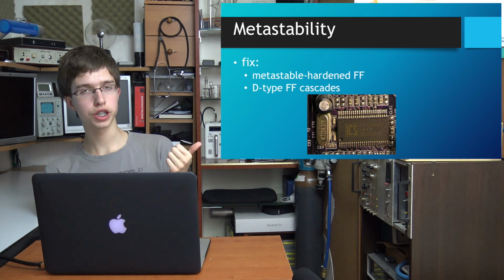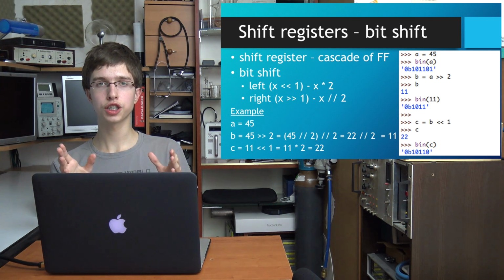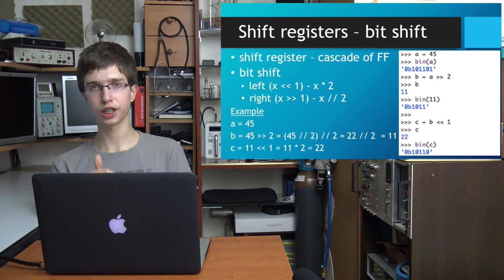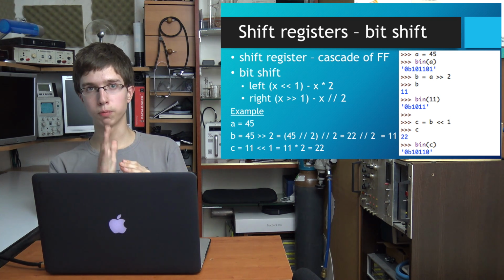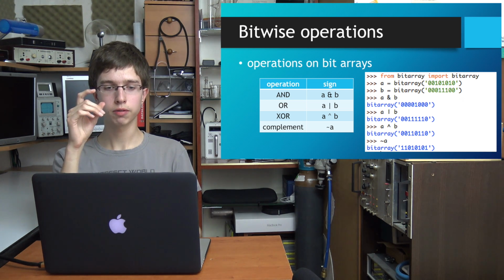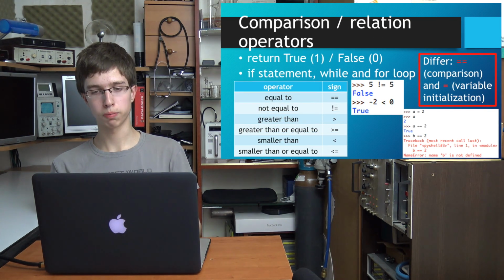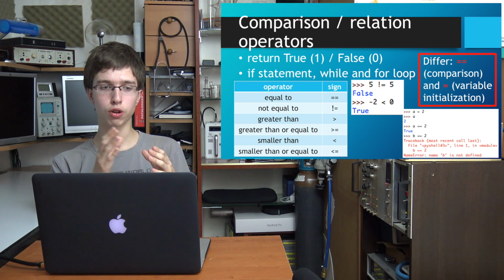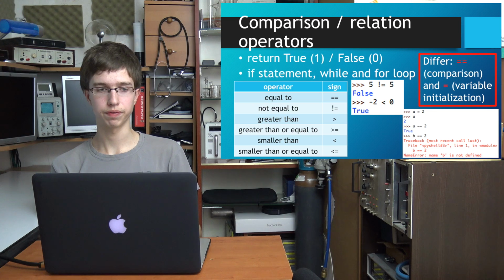Digital Logic Vol. 3